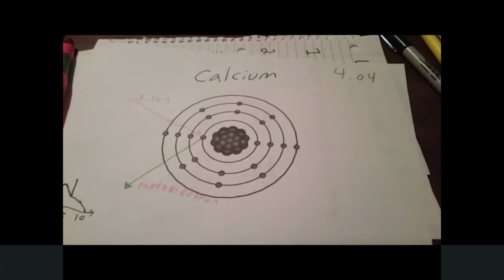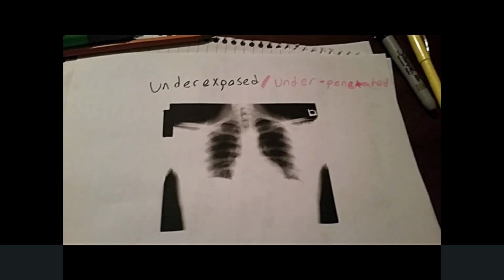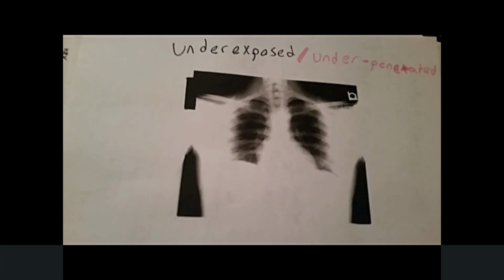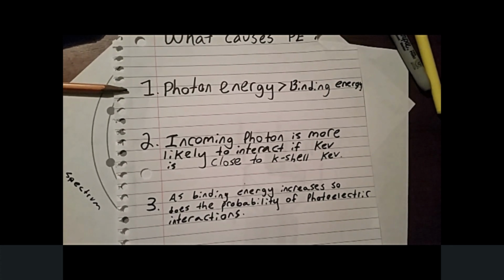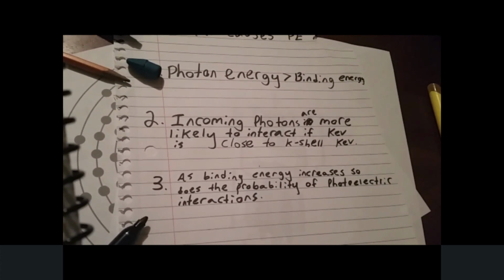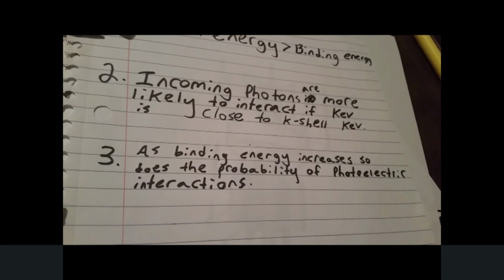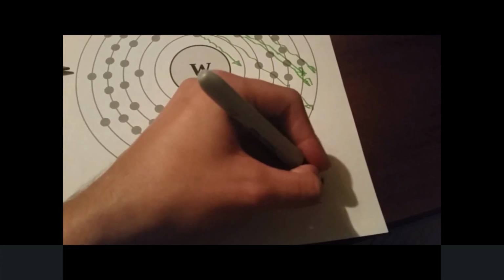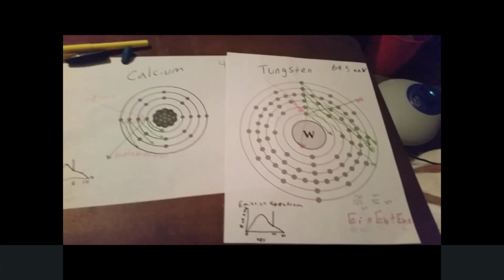Photoelectric Effect (DMC)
This video is about photoelectric effect also known as photoelectric absorption. In this video I go over some of the basics just to give the viewer and idea of this X-ray interaction.